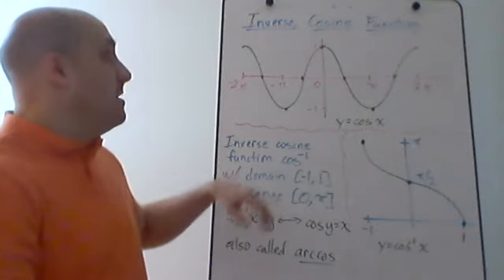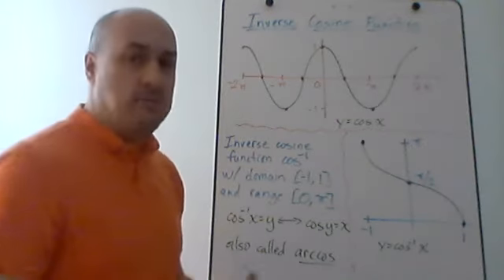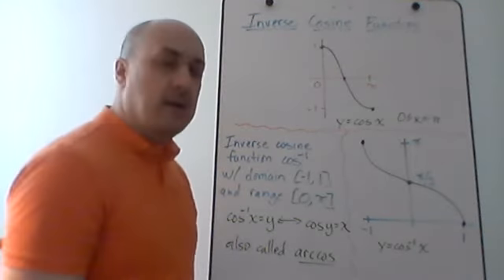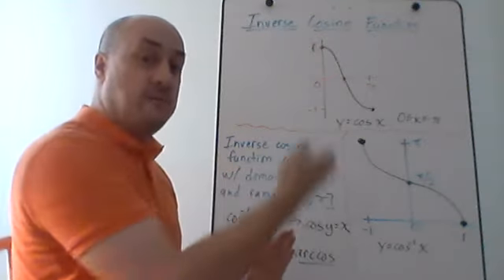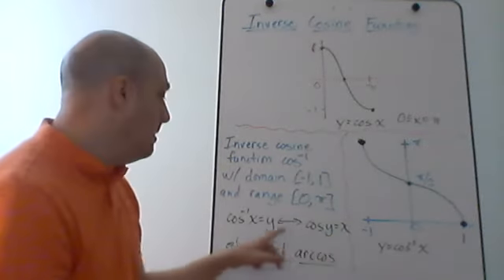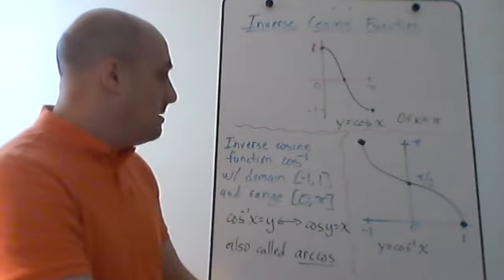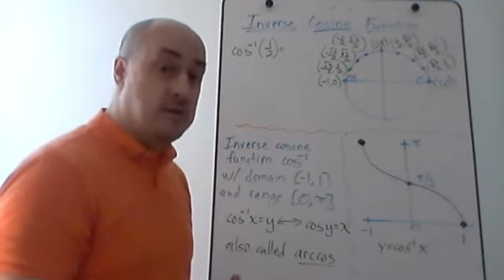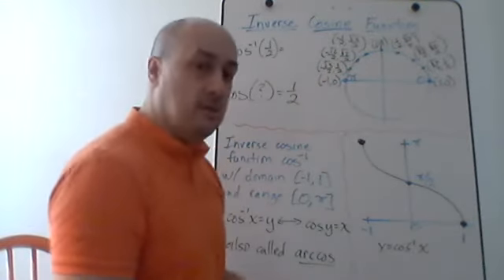Trigonometry Help - Inverse Cosine Function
The inverse cosine function, cos^-1 or arccos. Definition of the function, graph of the function, and how to evaluate inverse cosine. Math / trigonometry / precalculus help.